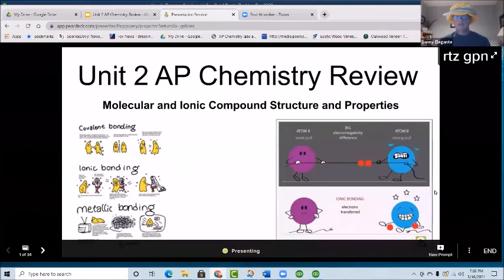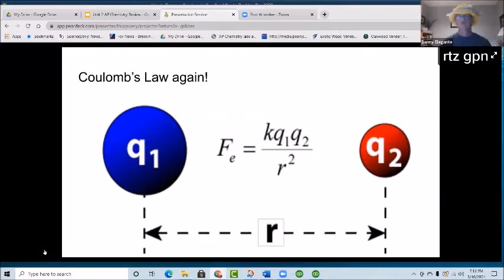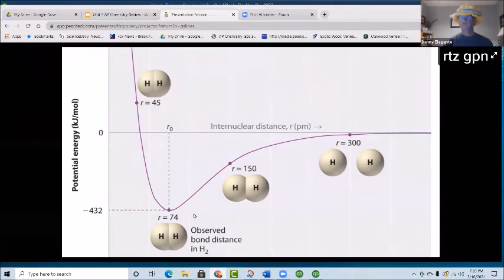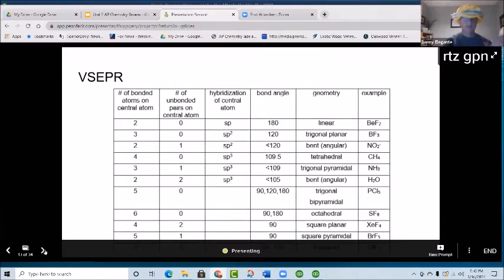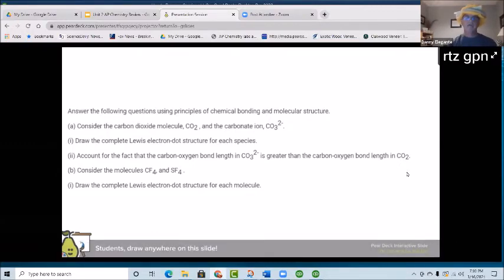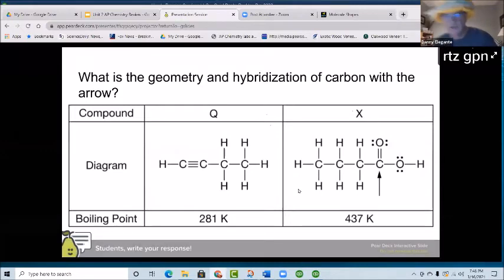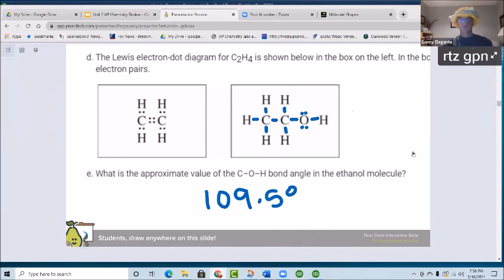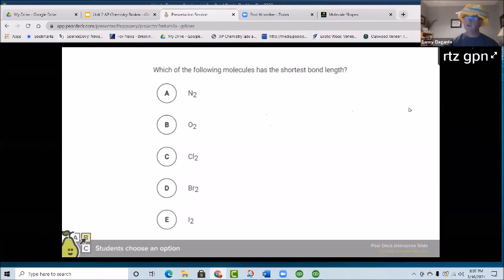AP Chemistry Unit 2 Webinar 2021